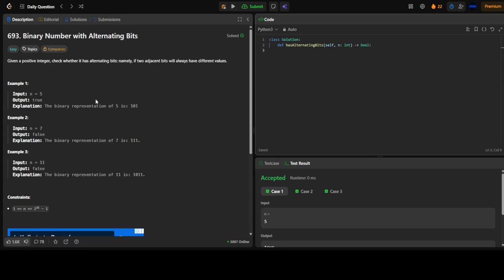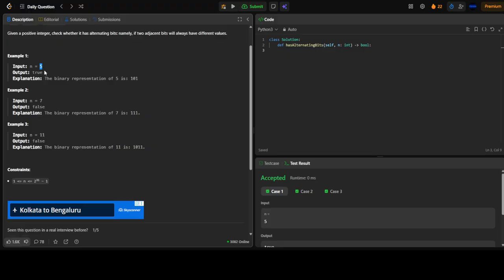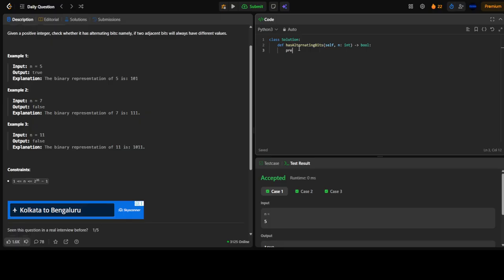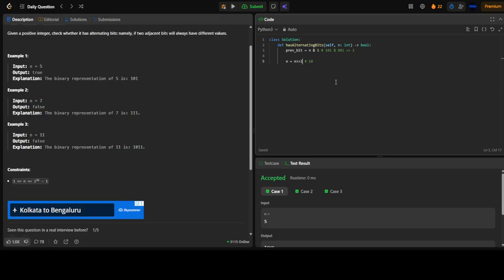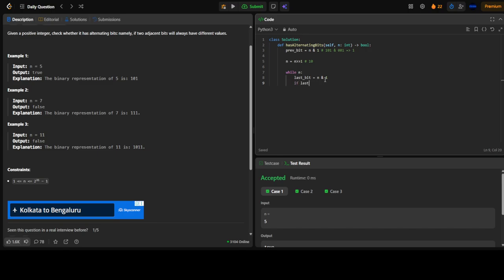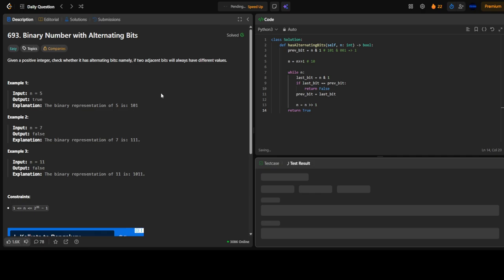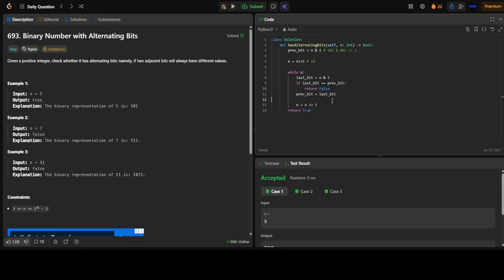Leetcode Daily Problem | 693. Binary Number with Alternating Bits | Python